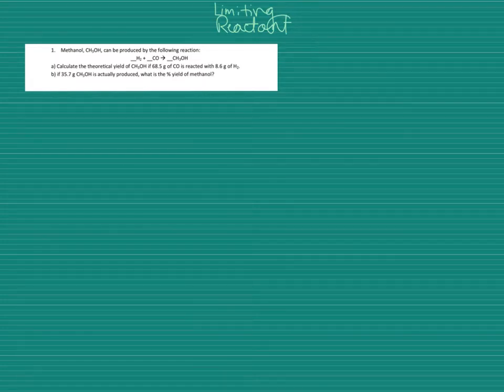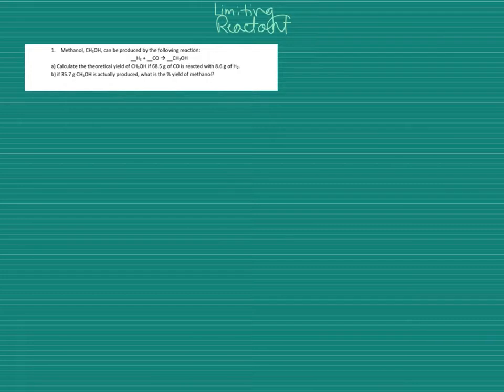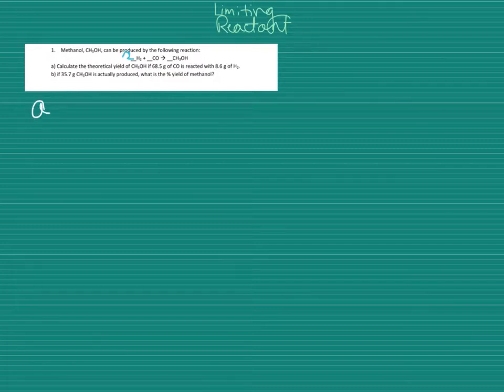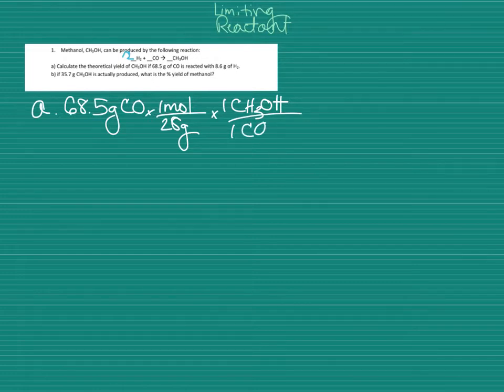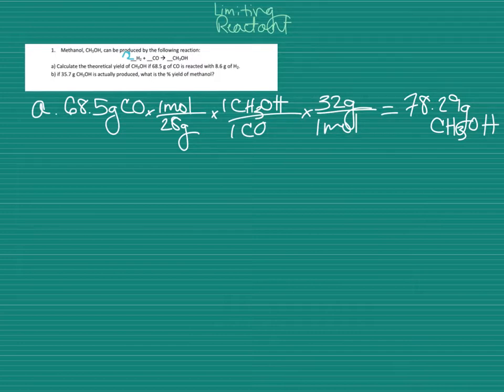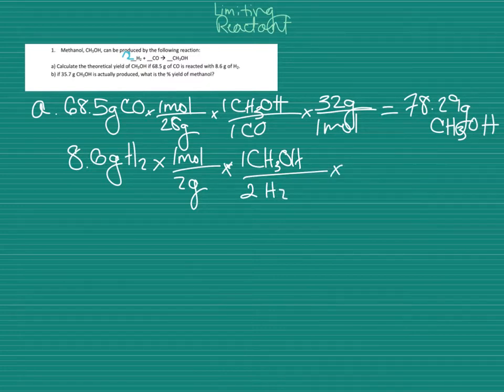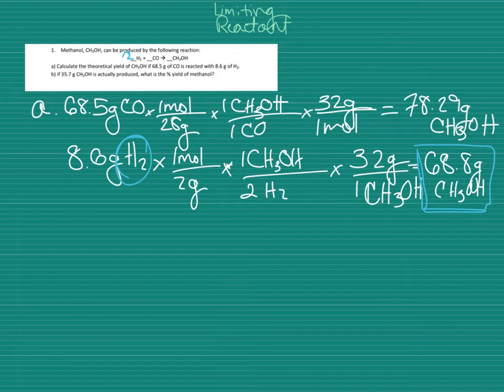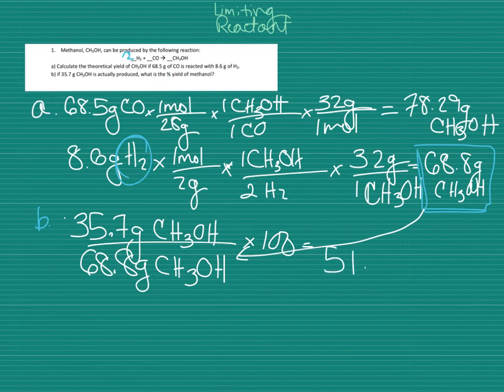Stoichiometry 4 - Limiting Reagent #1